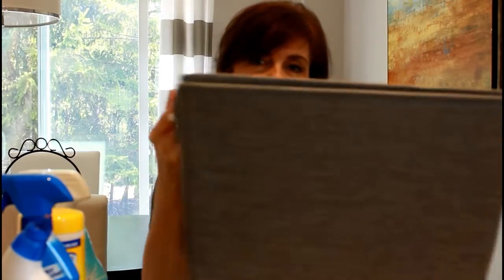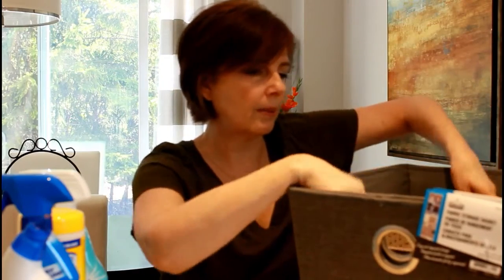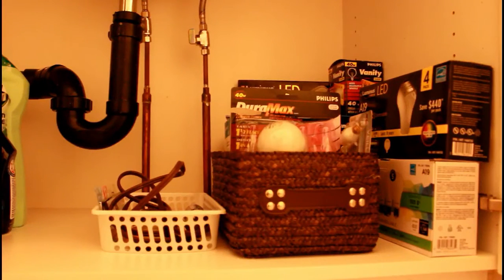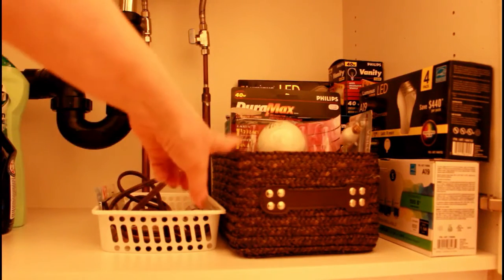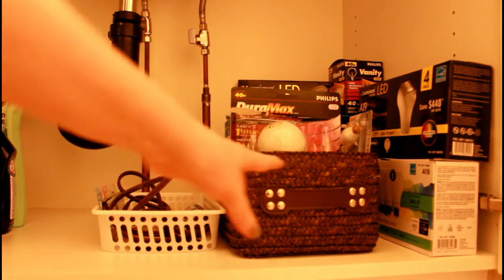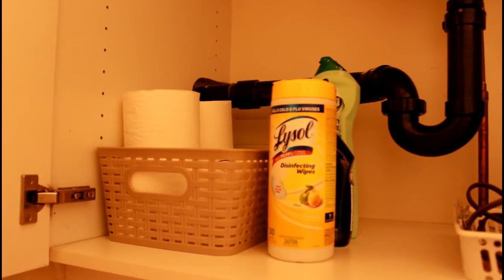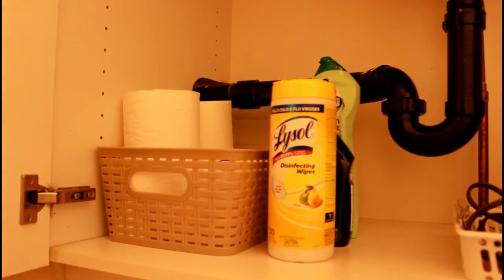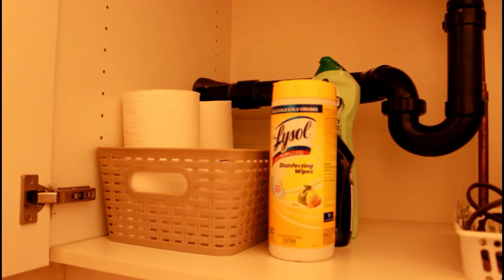Small Bathroom Organization 🚽🛁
Hi everyone!! Today is another cleaning and organizational project – my guest powder room cabinet. It isn’t a big space but it is efficient and works for me. But it has gotten a little out of hand recently so it is time to purge, clean and organize the space. Come get your organizational motivation on!! Enjoy!! 😊